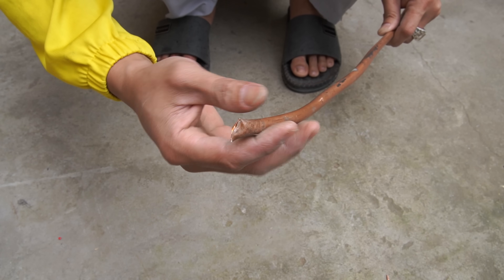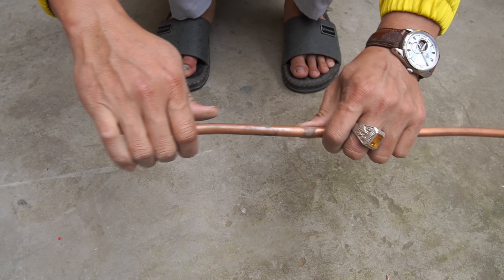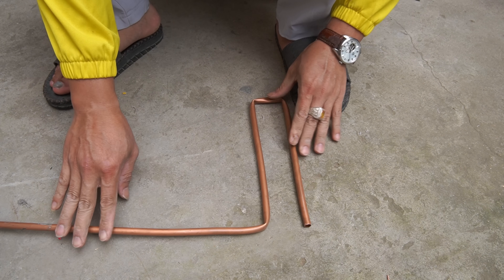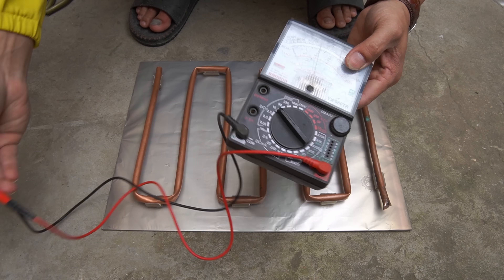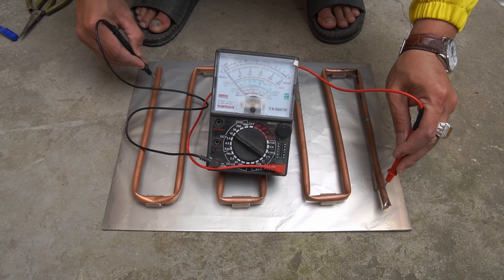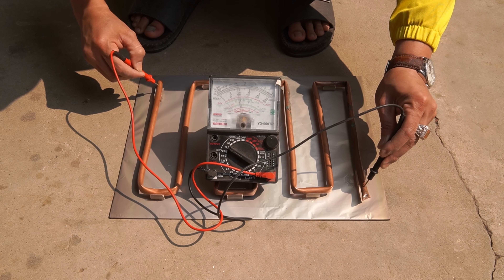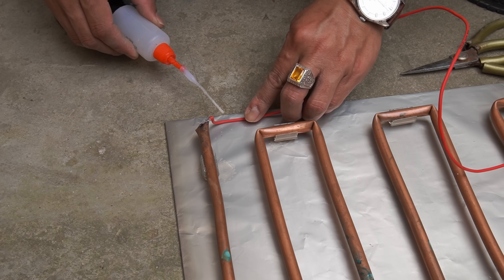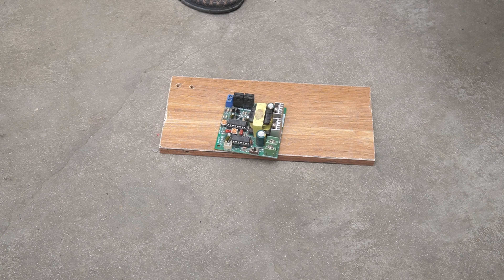How I Turned Copper Pipes and Foil Into a Powerful Solar Panel | DIY Solar Energy Hack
Unlock the power of the sun with simple materials! In this video, I’ll show you how I transformed copper pipes and aluminum foil into a surprisingly effective homemade solar panel. It’s cheap, eco-friendly, and actually works — perfect for your DIY energy projects.

Learn how solar energy can be harnessed from items you might already have at home. Whether you’re a renewable energy enthusiast, a survivalist, or just curious, this solar panel project will inspire you to think creatively about sustainability.